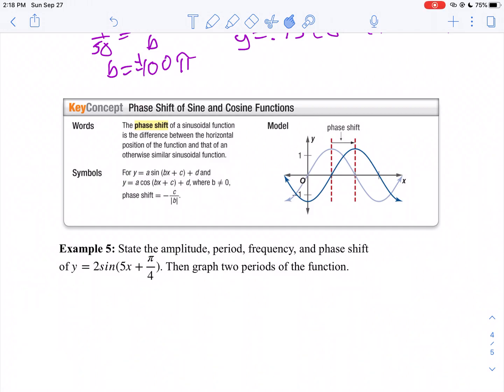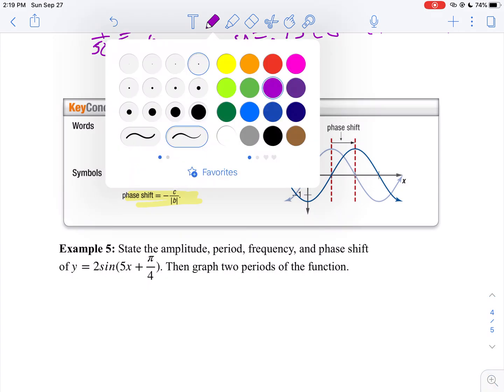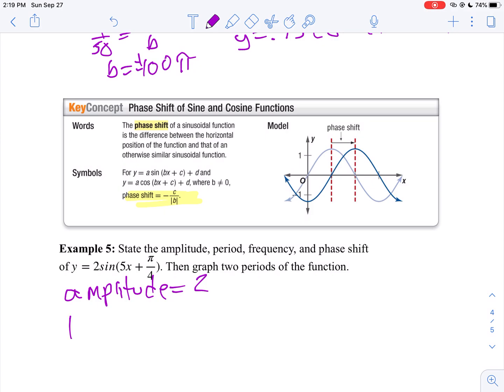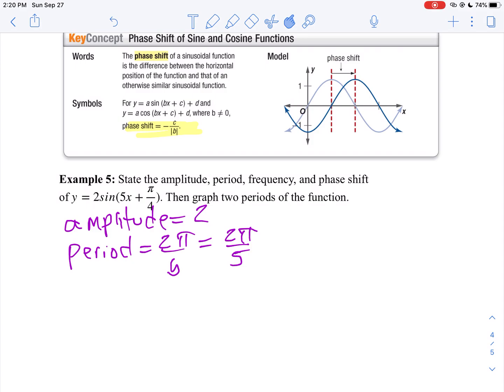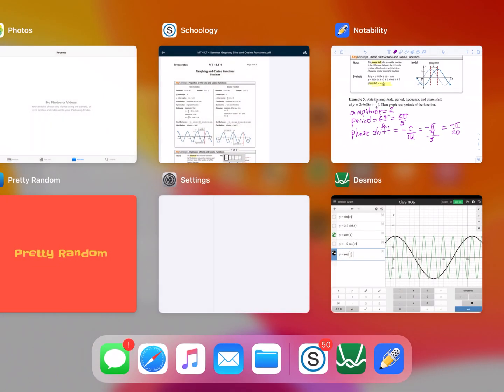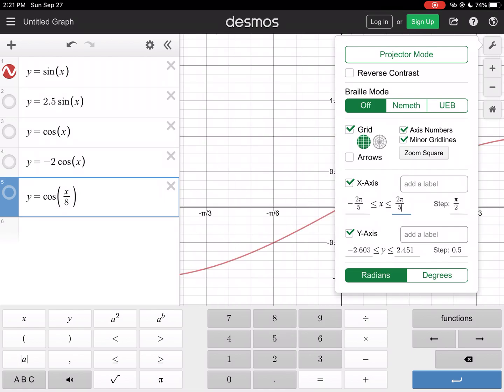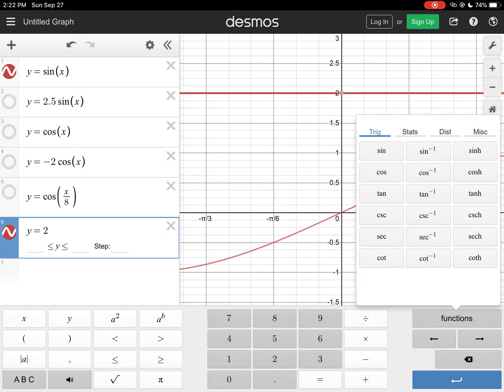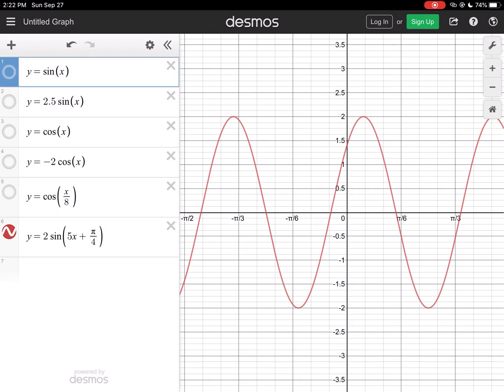MT 4 LT 4 seminar part 4 phase shift of sinusoidals